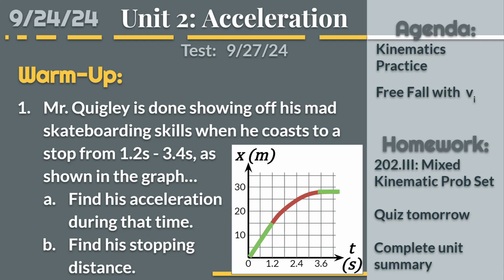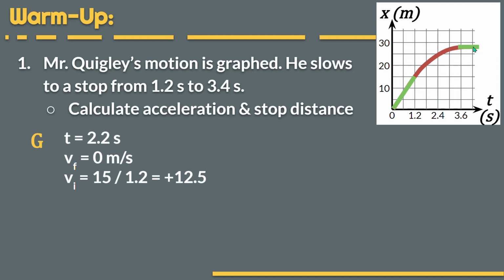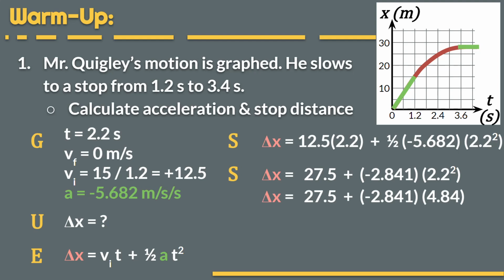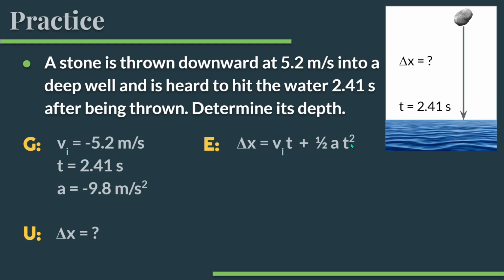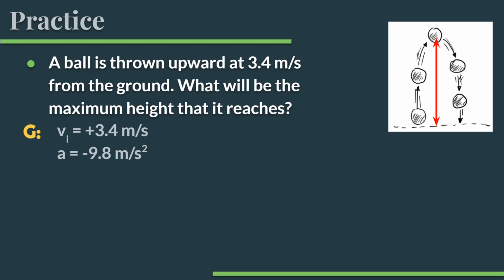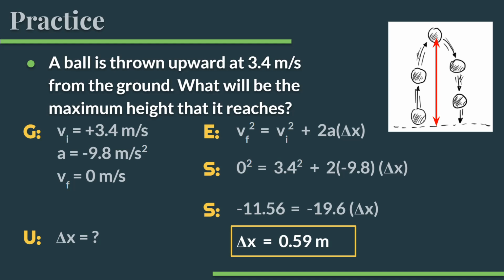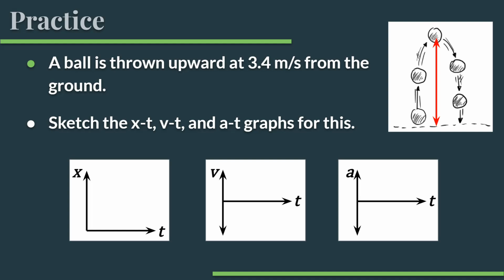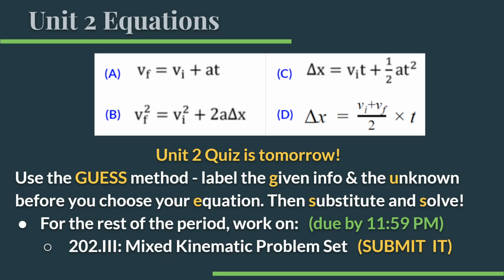24/09/24 - Free Fall with Initial Velocity Notes